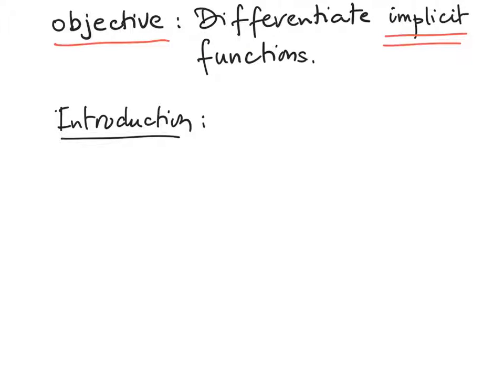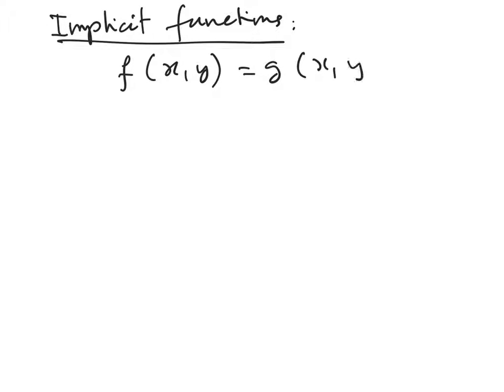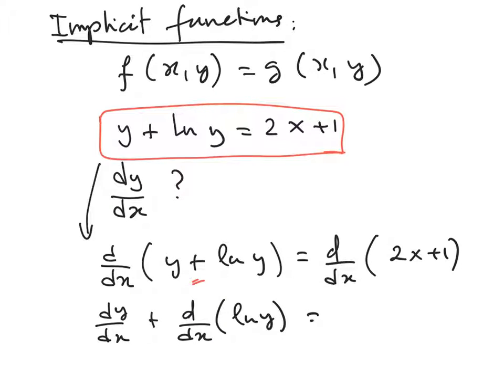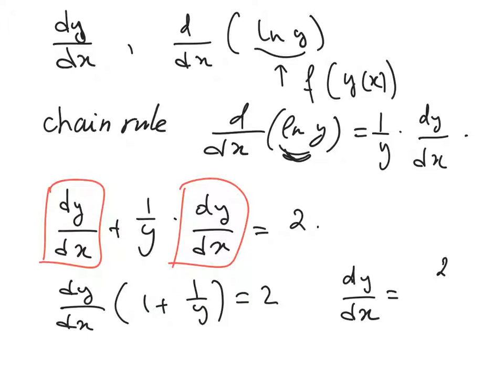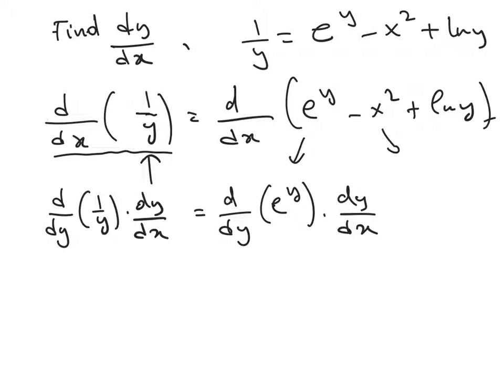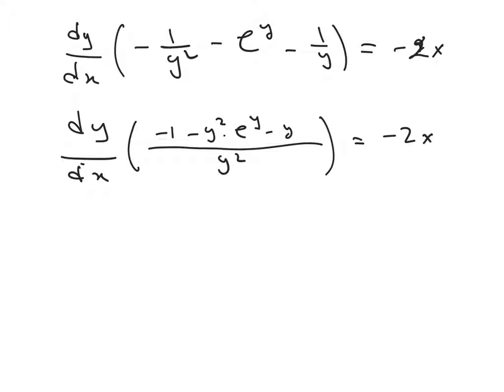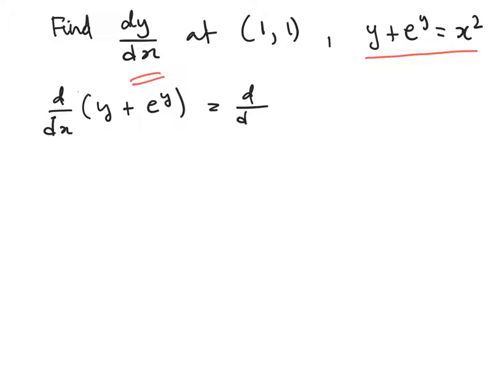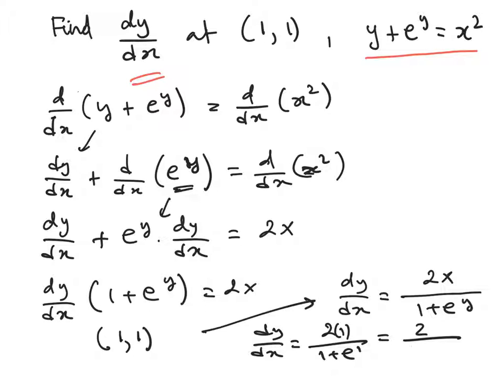Implicit differentiation of Implicit Functions functions - part 6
Implicit functions are first defined and then implicit differentiation is applied to find the derivative dy/dx of the implicit function y in detail with examples. Use of the chain rule of differentiation is also used.

In the first two examples, dy/dx is calculated:

1)  y + ln y = 2x

2) 1/y = e^y - x^2 + ln y

In the third example, dy/dx/  is calculated at  (1,1)  given y + e^y = x^2